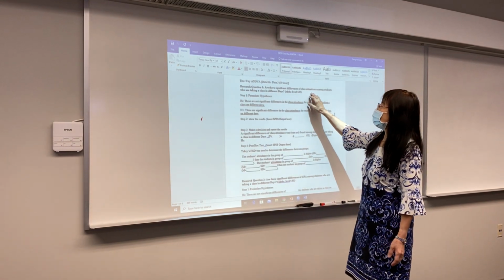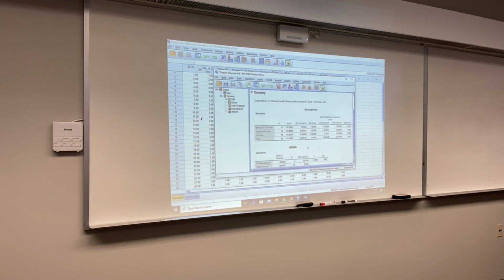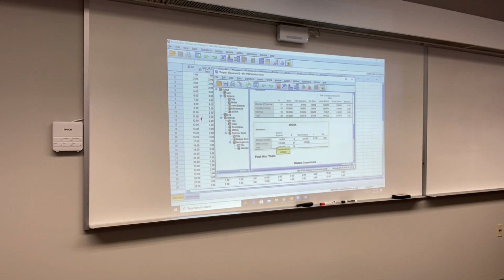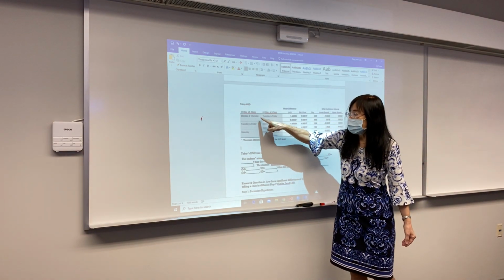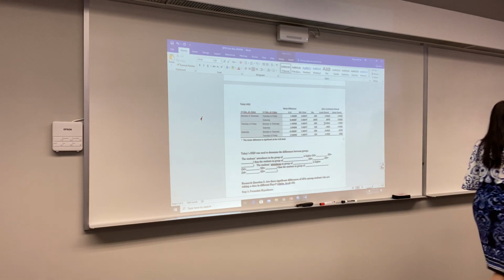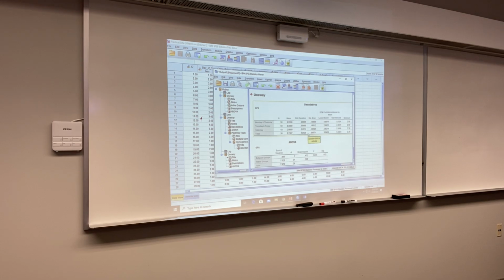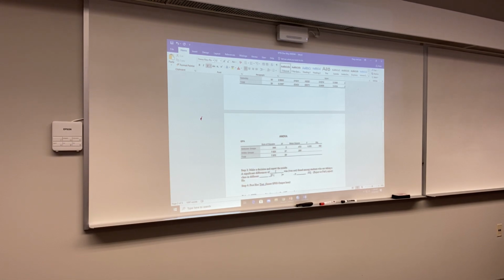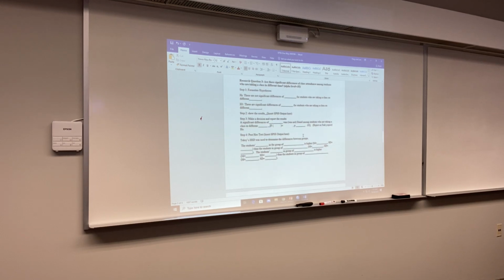【SPSS】 One Way ANOVA-Lectured by Dr. Fang-Mei Law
One Way ANOVA
Fang-Mei Law